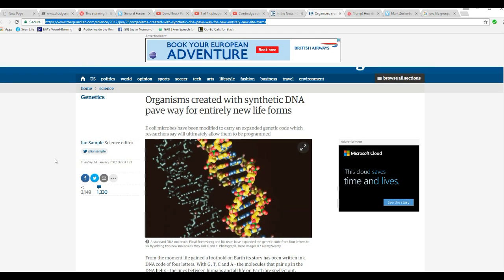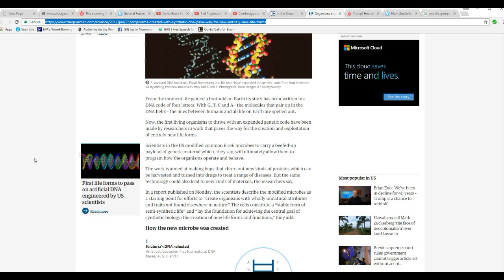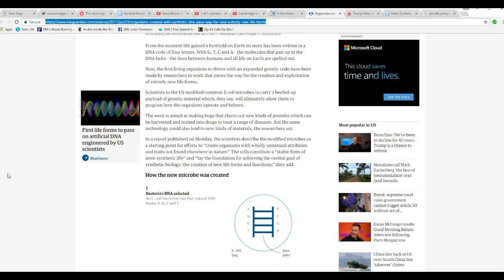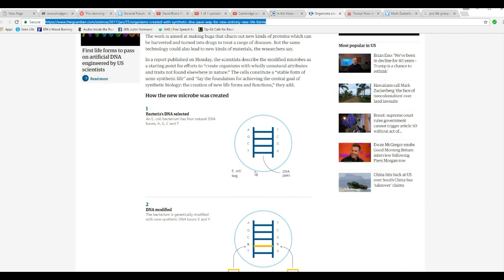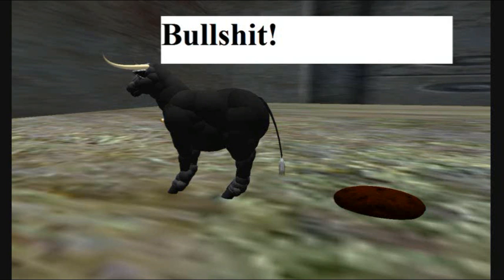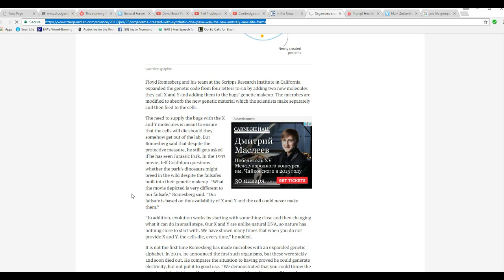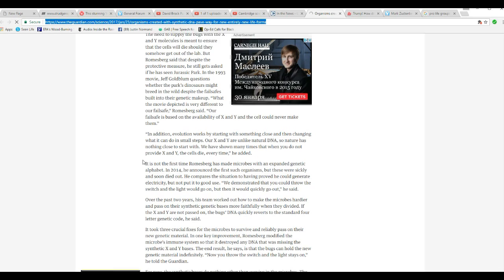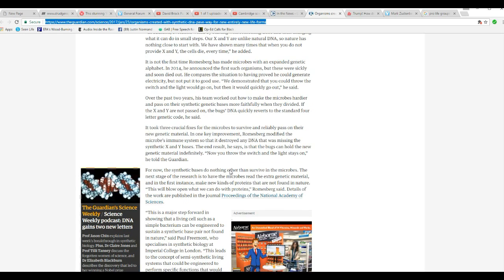Here come the synthetic life forms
Scientists are creating life forms with two additional (and artificial) base pairs called X and Y. They claim that the creatures, so far just E. Coli bacteria, cannot live outside of the lab. I feel better now.
   I envision a time well into the future where children play at creating new, synthetic life forms and release them into the wild. Who needs God, anyway? (Sarcasm intended).